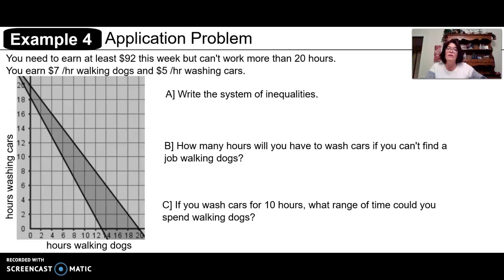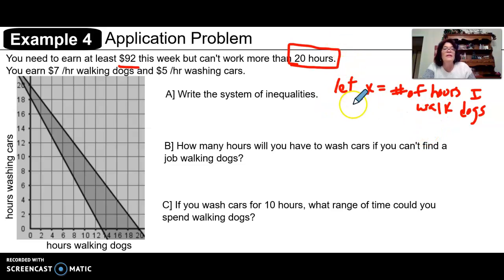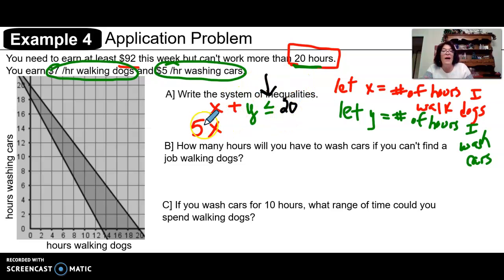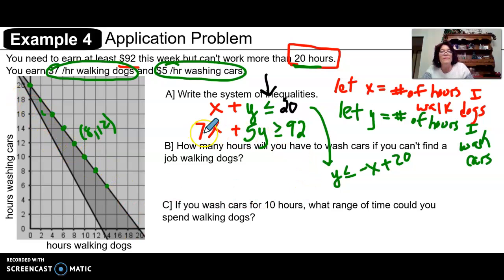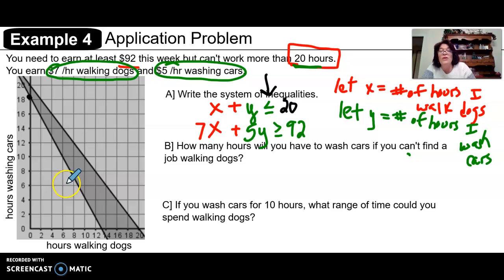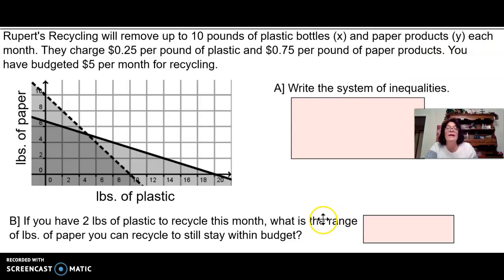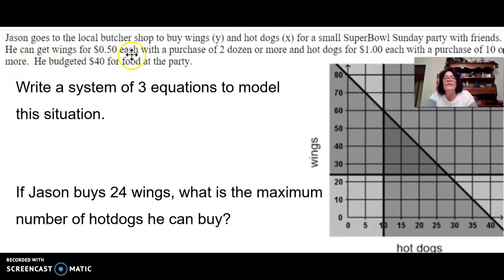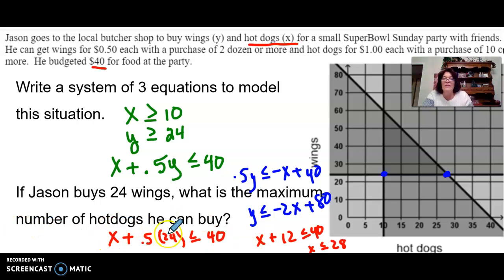Systems of Inequalities application